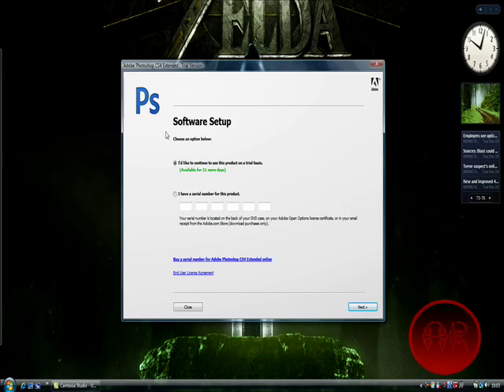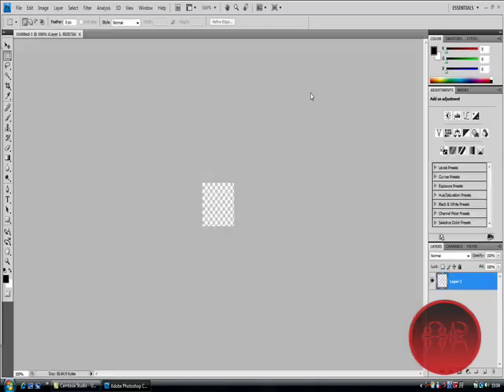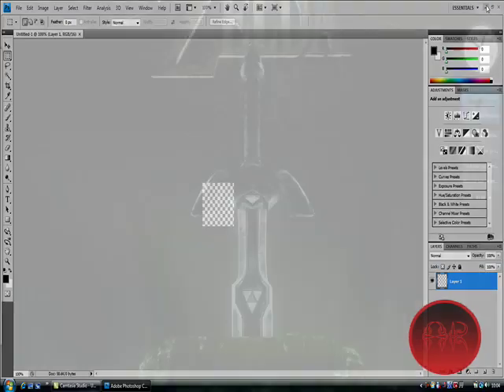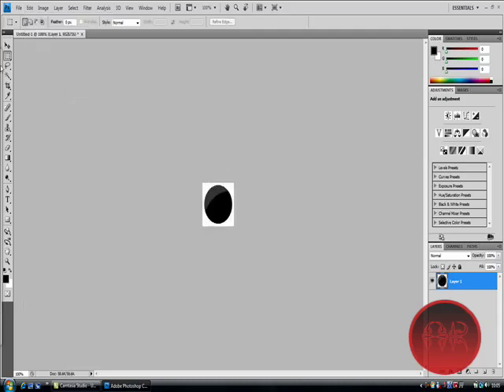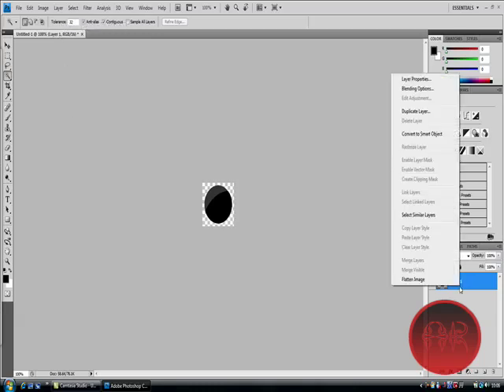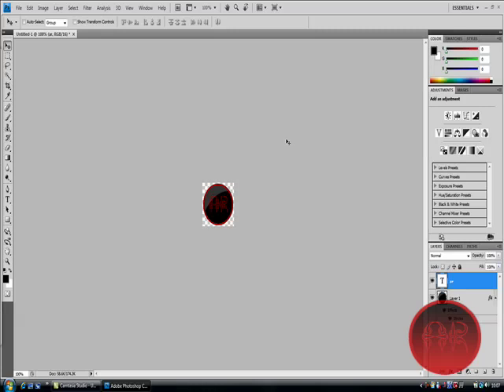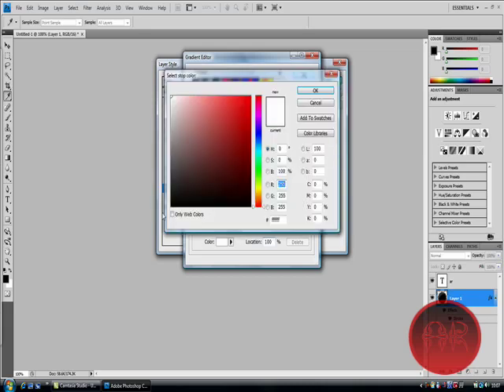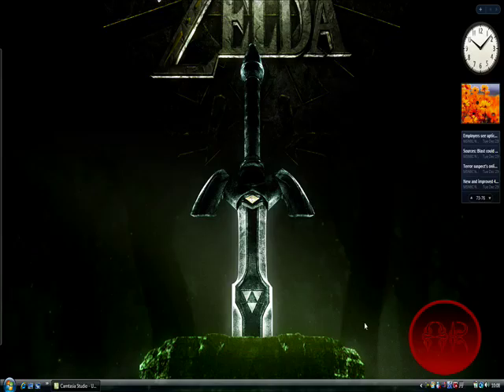how to make your own professional logo